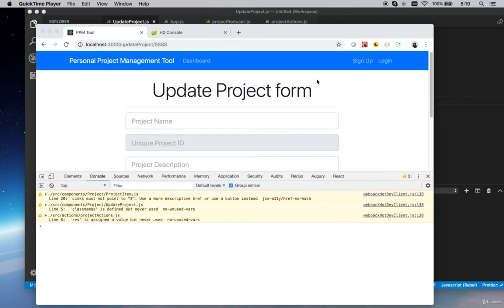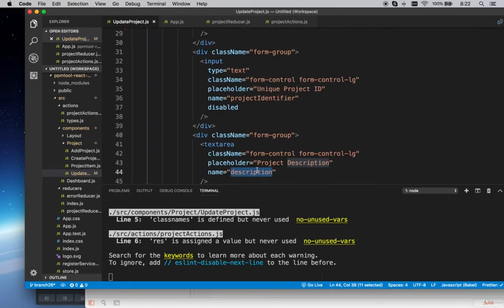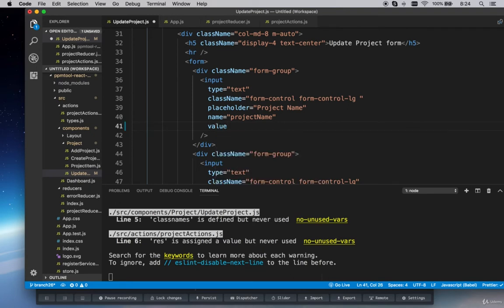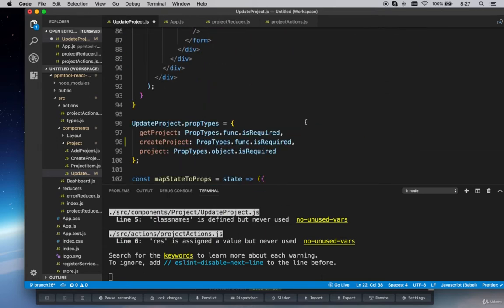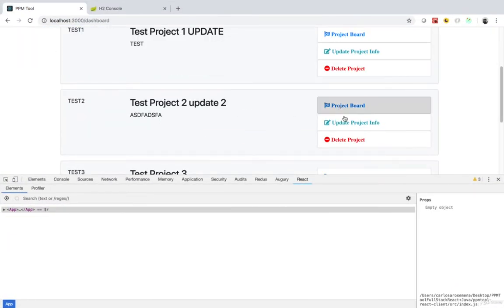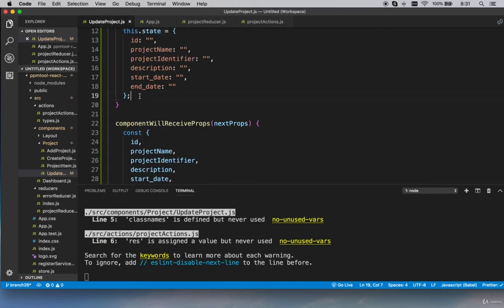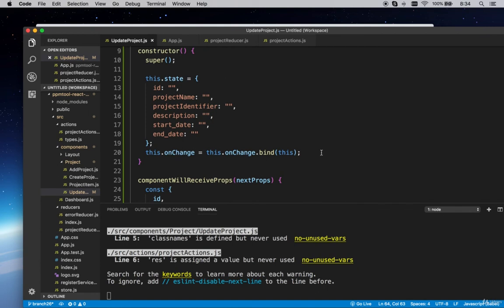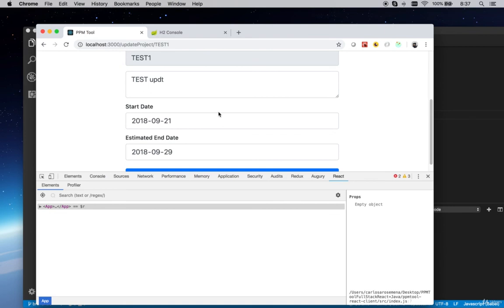36 Persist Project Object Updates Branch 26